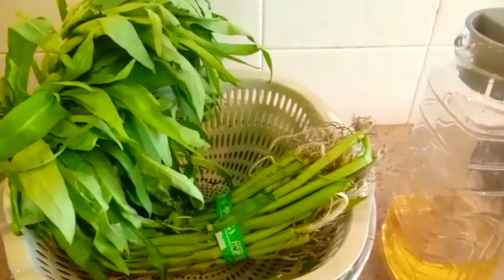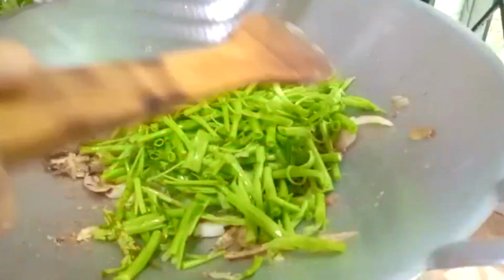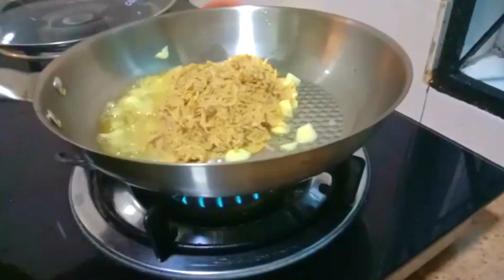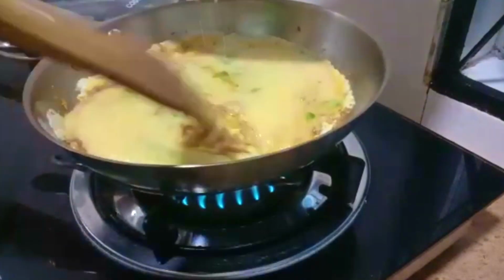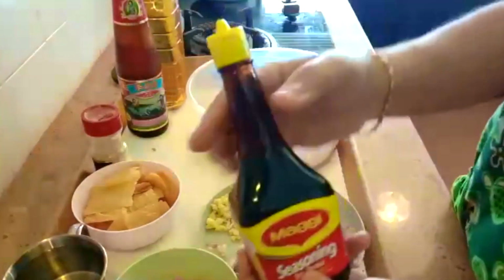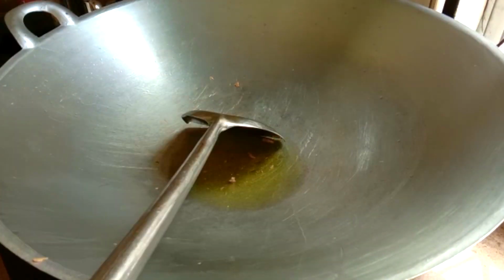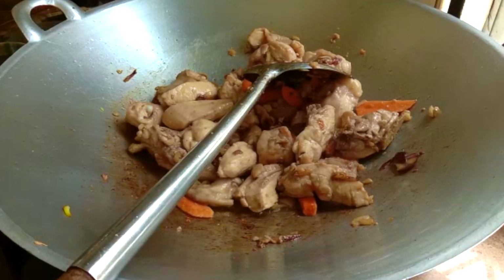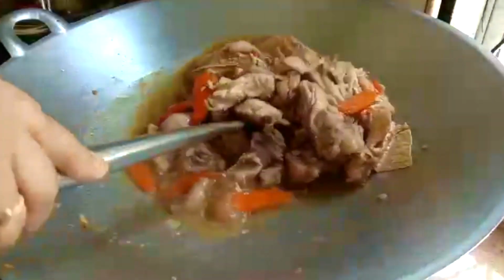Budget Meal #5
Ingredients:

Kangkung:

1 ikat kangkung asingkan batang & daun
1 gengam kecil ikan bilis
1/2 labu bang besar dihiris
minyak
6 bawang putih ditumbuk kasar

Telur dadar dengan udang geragau:

4 biji telur
sedikit lada sulah
1 tangkai daun bawang dicincang
segengam udang geragau direndam dengan air & ditapis
minyak

Ayam Tumis dengan Maggi Seasoning:

1/2 ekor ayam dipotong memanjang
bawang merah kecil dihiris
bawang putih dicincang minyak
1 sudu sup sos tiram
1 1/2 sudu sup maggi seasoning
sedikit garam
lobak dipotong memanjang
Tahu keping / fucuk dipotong memanjang